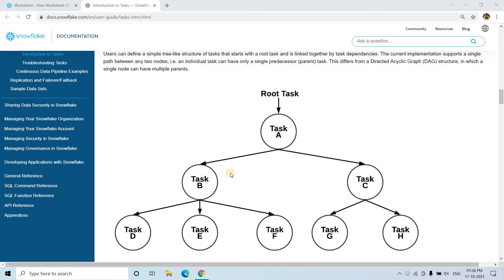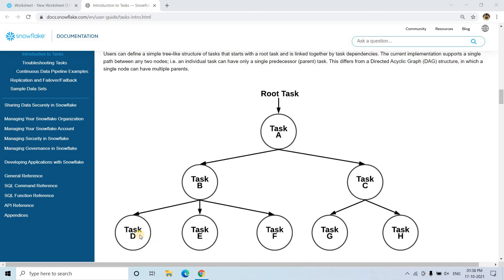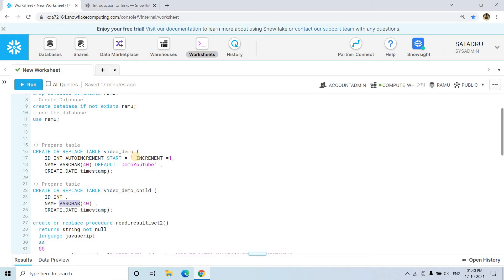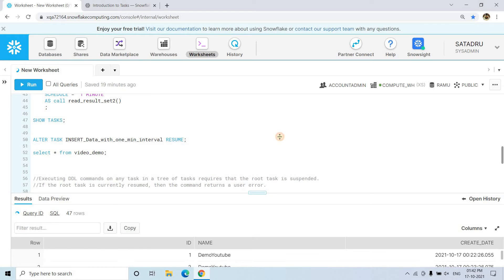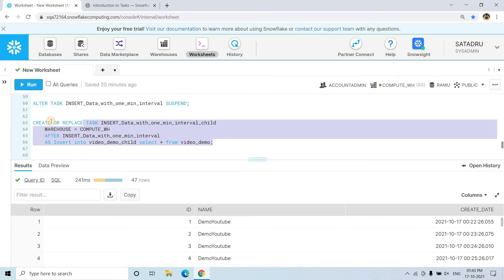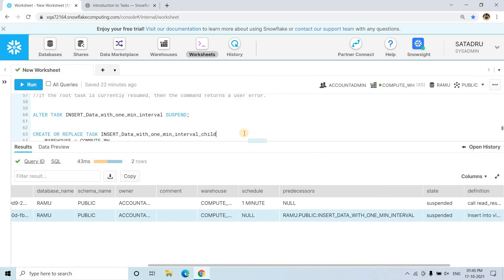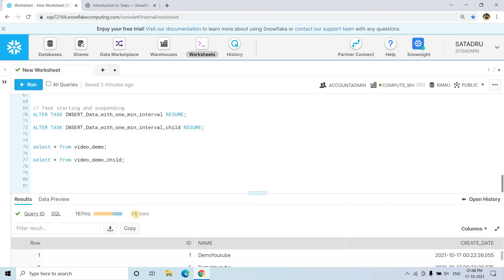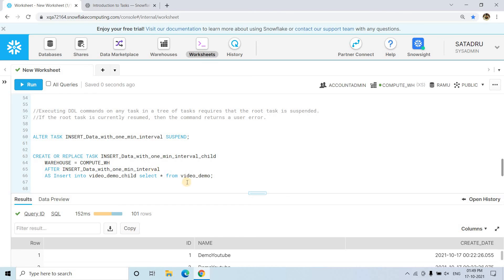Create a Simple tree of TASKS | Snowflake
Code:
//Currently, a task can execute a single SQL statement, including a call to a stored procedure.

//In summary tasks are very handy in Snowflake, they can be combined with streams, snowpipe and other techniques to make them extremely powerful.

--drop database if required
drop database if exists ramu;
--Create Database
use ramu;

// Prepare table
CREATE OR REPLACE TABLE video_demo (
    ID INT AUTOINCREMENT START = 1 INCREMENT =1,
    NAME VARCHAR(40) DEFAULT 'DemoYoutube' ,
    CREATE_DATE timestamp);

// Prepare table
CREATE OR REPLACE TABLE video_demo_child (
    ID INT ,
    NAME VARCHAR(40) ,
    CREATE_DATE timestamp);

create or replace procedure read_result_set2()
  returns string not null
  language javascript
  as
    var my_sql_command = "INSERT INTO video_demo(CREATE_DATE) VALUES(CURRENT_TIMESTAMP)";
    var statement1 = snowflake.createStatement( {sqlText: my_sql_command} );
    var result_set1 = statement1.execute();
    return "Successfully Executed"

// Create task
CREATE OR REPLACE TASK INSERT_Data_with_one_min_interval
    WAREHOUSE = COMPUTE_WH
    SCHEDULE = '1 MINUTE'
    AS call read_result_set2()

SHOW TASKS;

ALTER TASK INSERT_Data_with_one_min_interval RESUME;

select * from video_demo;

//Executing DDL commands on any task in a tree of tasks requires that the root task is suspended.
//If the root task is currently resumed, then the command returns a user error.

ALTER TASK INSERT_Data_with_one_min_interval SUSPEND;

CREATE OR REPLACE TASK INSERT_Data_with_one_min_interval_child
    WAREHOUSE = COMPUTE_WH
    AFTER INSERT_Data_with_one_min_interval
    AS Insert into video_demo_child select * from video_demo;

// Task starting and suspending

select * from video_demo;

select * from video_demo_child;

V.V.I.
A schedule must be defined for a standalone task or the root task in a task tree, or the task will never run.
A schedule cannot be specified for child tasks in a task tree (i.e. tasks that have a predecessor task set using the AFTER parameter).